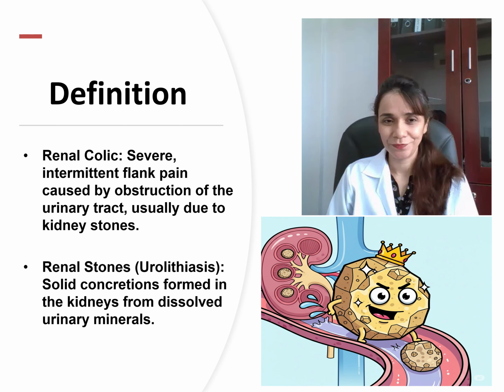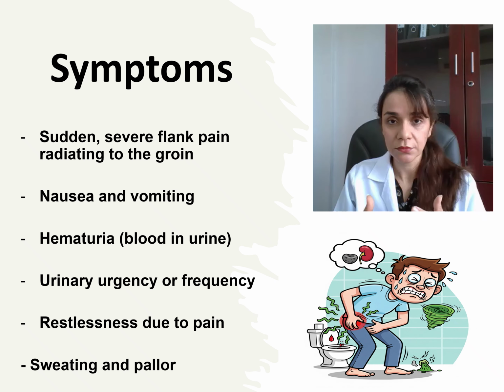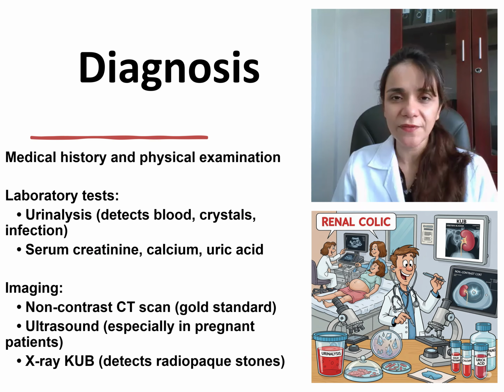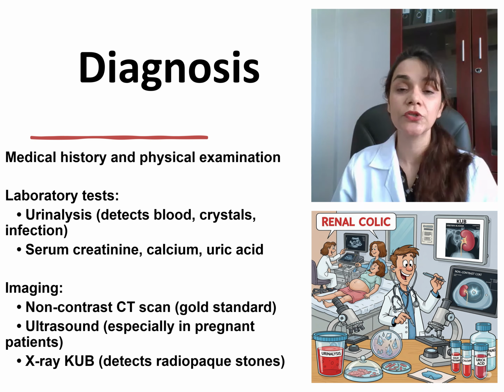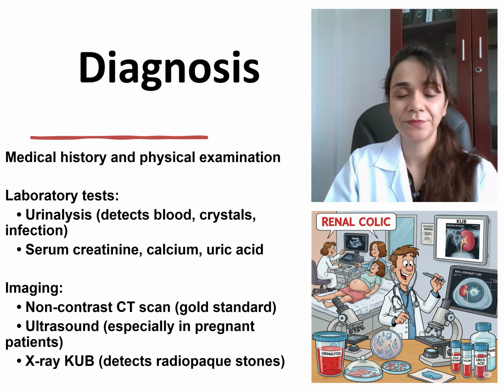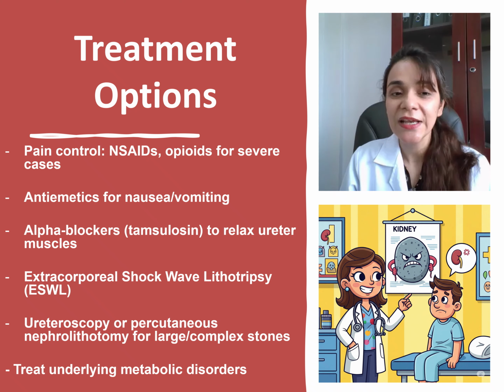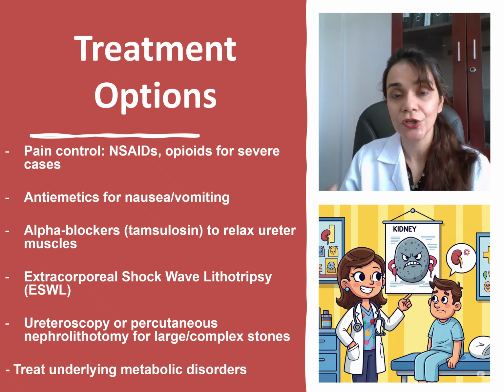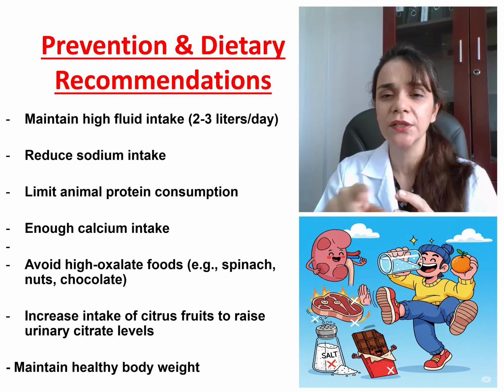Kidney Stones & Renal Colic: Symptoms, Causes, and Effective Treatment Guide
Kidney Stones & Renal Colic: Symptoms, Causes, Treatment & Prevention | Dr. Motahare

Are you experiencing severe flank pain, urinary urgency, or blood in your urine? You could be dealing with renal colic caused by kidney stones. In this detailed video, Dr. Motahare explains everything you need to know about kidney stones — from symptoms and causes, to diagnosis, treatment options, and evidence-based prevention strategies.

In this video you will learn:
✅ What are renal stones and kidney stones
✅ Common symptoms of kidney stones and renal colic pain
✅ Causes and risk factors, including diet, dehydration, metabolic disorders, and genetics
✅ Diagnostic methods: urinalysis, blood tests, ultrasound, X-ray KUB, and CT scan
✅ Treatment options: pain management, medications, ESWL, ureteroscopy, percutaneous nephrolithotomy
✅ Prevention and dietary tips to reduce recurrence: hydration, sodium restriction, calcium management, and citrate-rich foods

Kidney stones are common, painful, and can cause serious complications if left untreated. This video is designed for patients, healthcare professionals, and medical students who want clear, practical guidance on renal colic and kidney stone management.